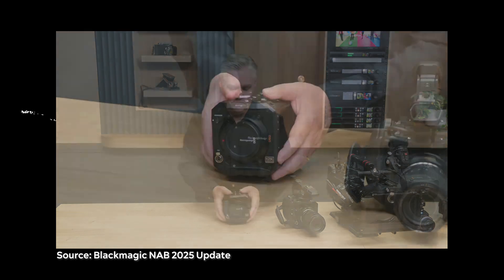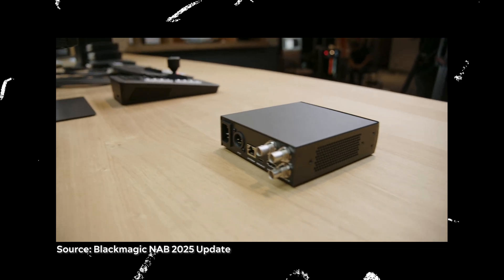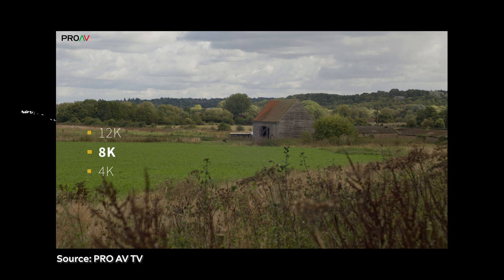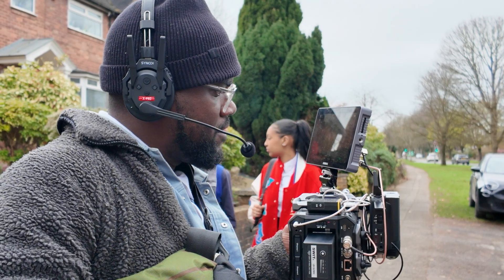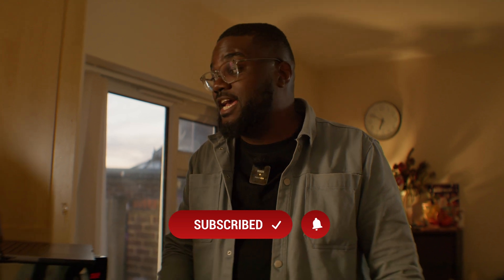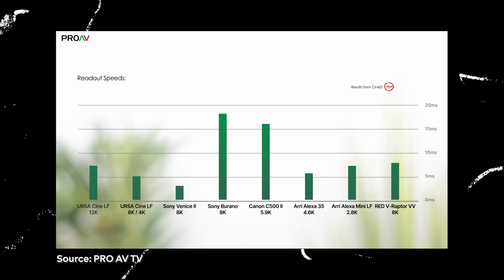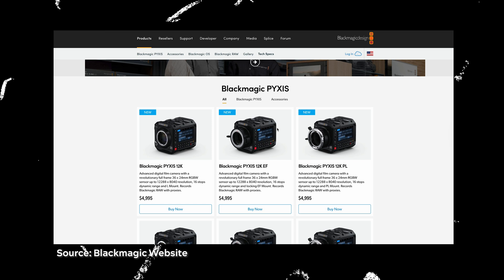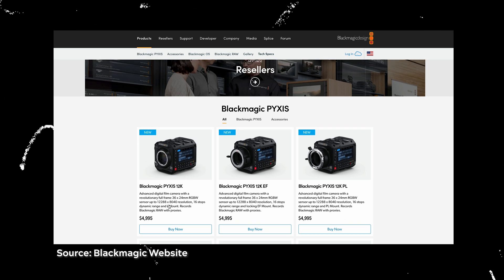Blackmagic Pyxis 12K Announced + Blackmagic does Autofocus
Blackmagic has been busy. They’ve just announced their Pyxis 12K, which incorporates their world-class Ursa Cine LF Sensor into their new cinema box body. Filmmakers around the world will be salivating for sure.

Watch the video to hear my thoughts on it.

In the UK? Pre-order the Pyxis 12K from PROAV